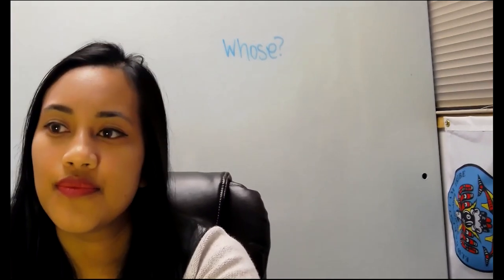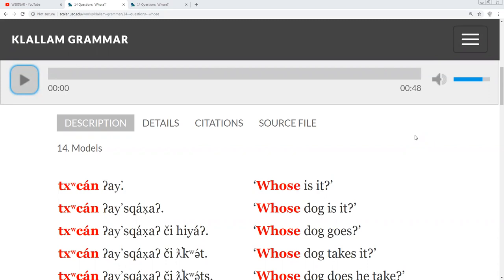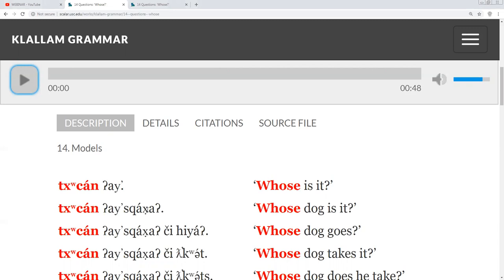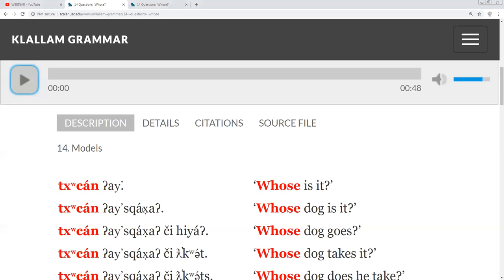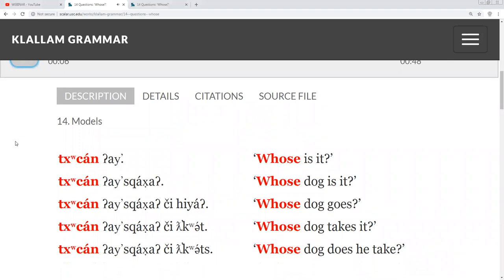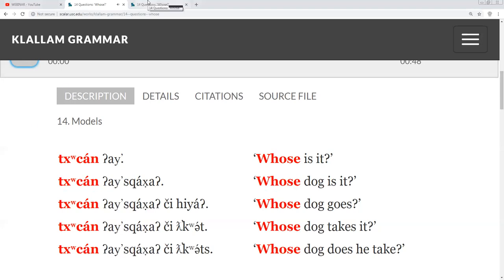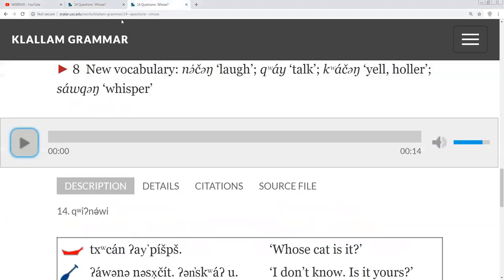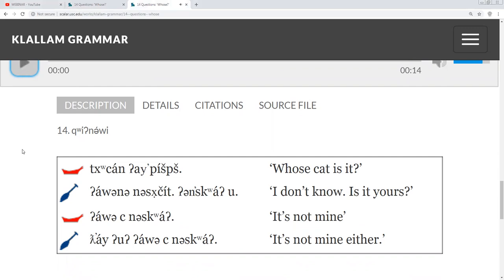Question: Whose?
In this short video we will learn how to ask and answer questions about possession.